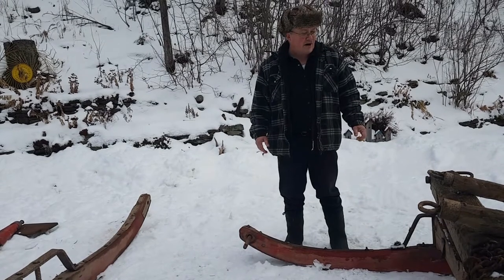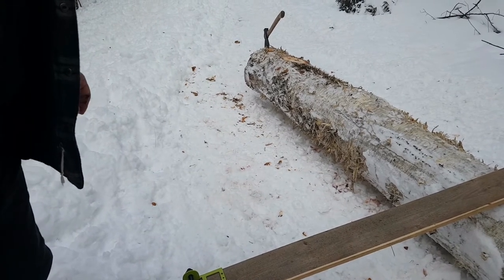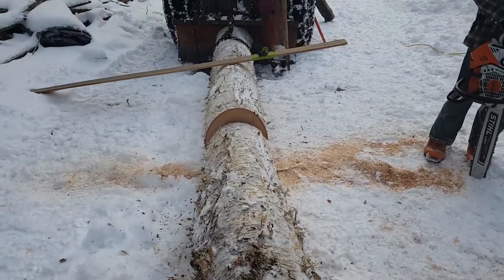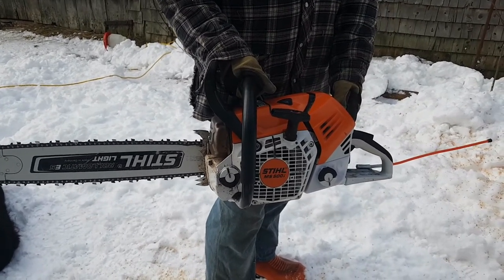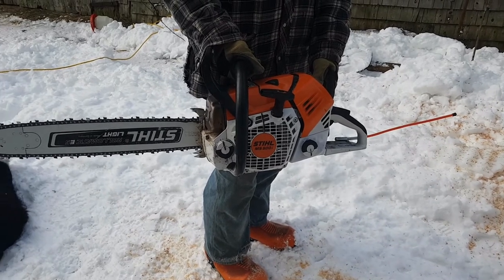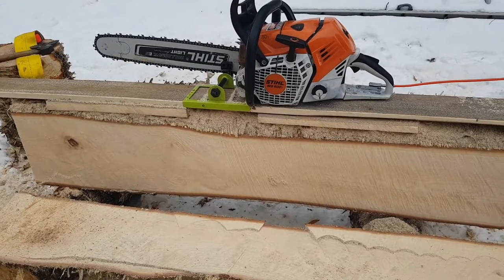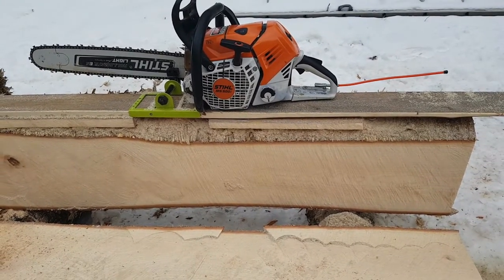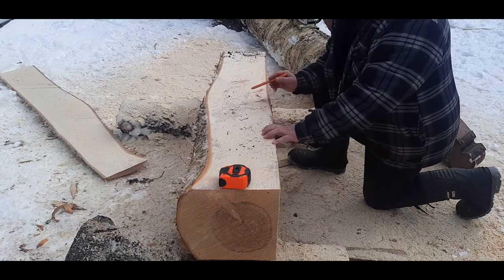The Logging Sled: Part One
The first in our series on rebuilding and using a century old logging sled. I apologize for the funky sound quality near the end. I think it was because our camera was freezing up.